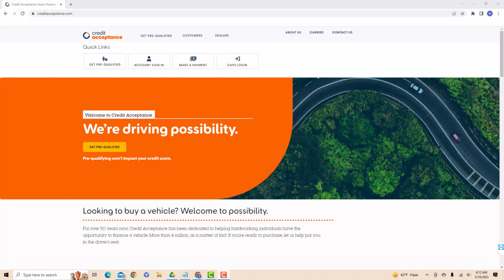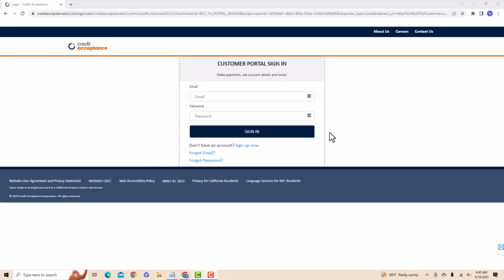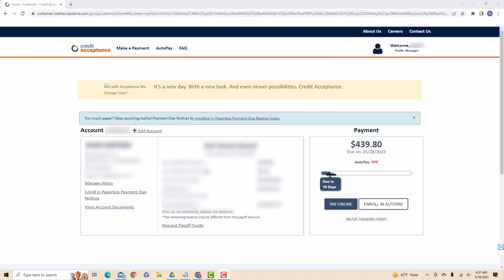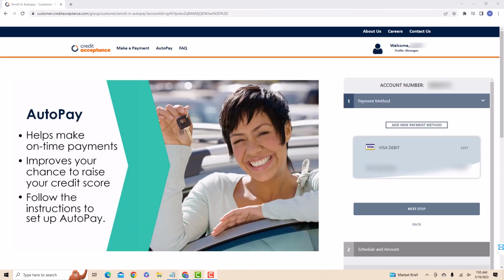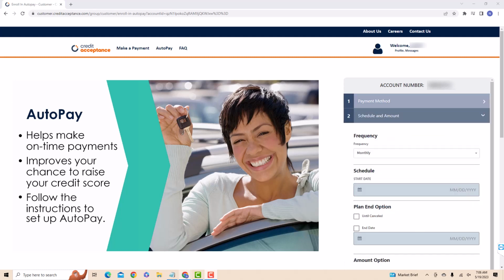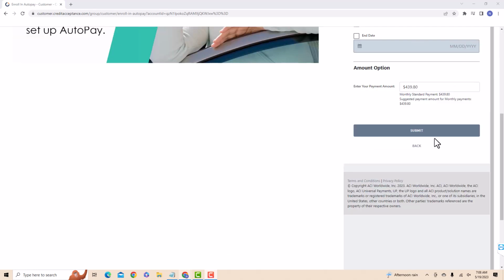How to Enroll in Autopay on Credit Acceptance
Sell your car 100% online in 3 easy steps at CarGurus

Learn how to enroll in autopay on Credit Acceptance.